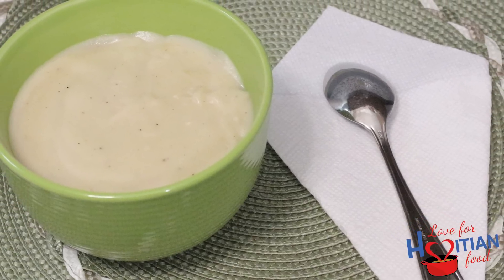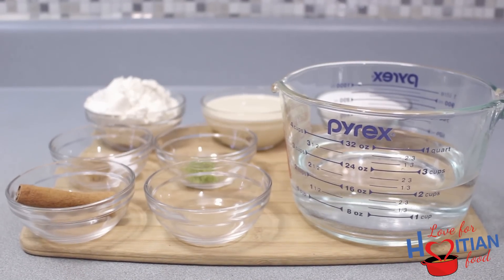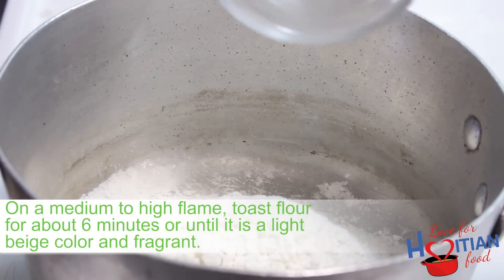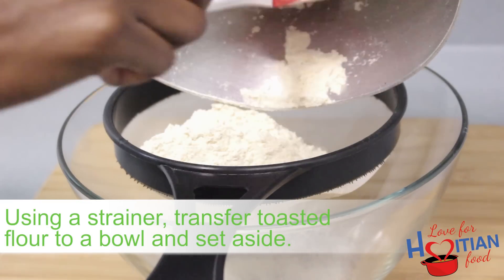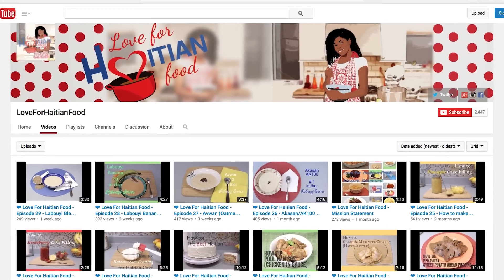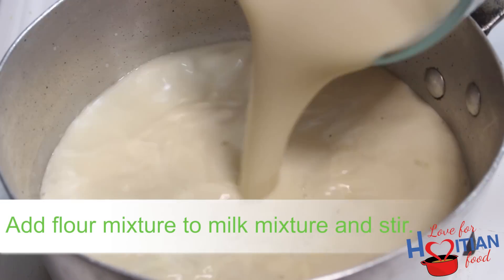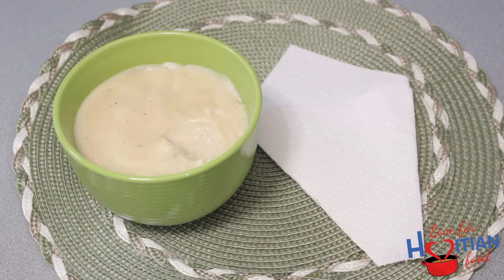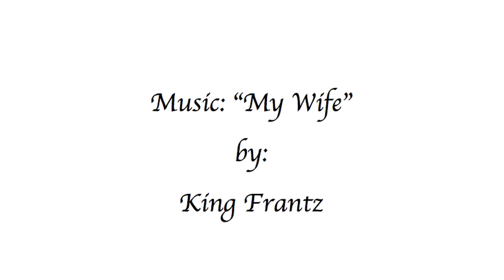Labouyi Farin (Flour Porridge) #5 Labouyi Series - Episode 30 - ❤ Love For Haitian Food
*Please read the blog post for more information*

In this video you will see how I make Labouyi Farin (Flour Porridge) #5 and the final recipe in the Labouyi Series

Watch the Previous video: How to make Labouyi Ble (Bulgur Wheat Porridge) #4 in the Labouyi (Porridge) Series.